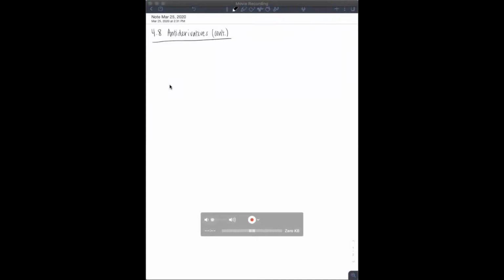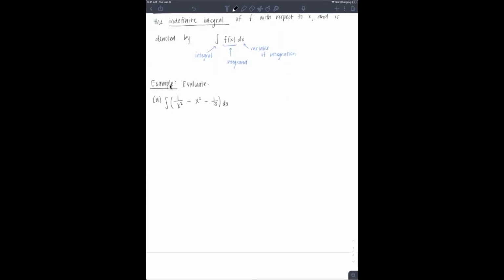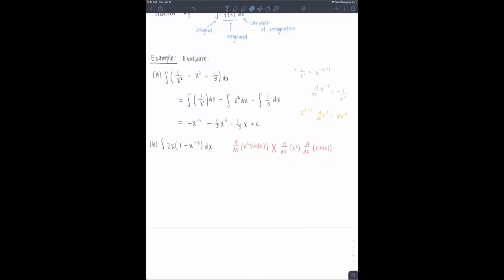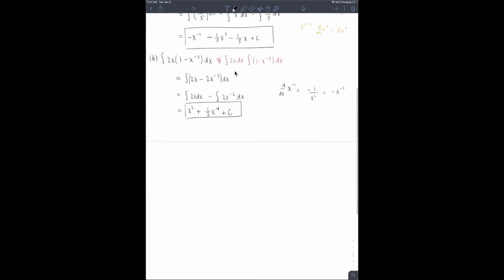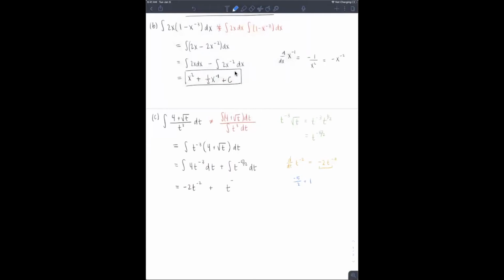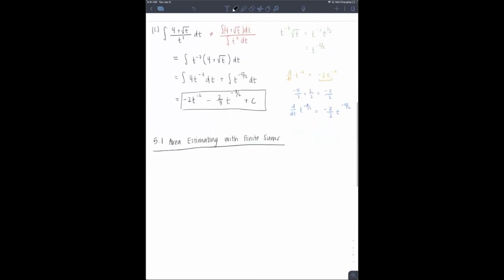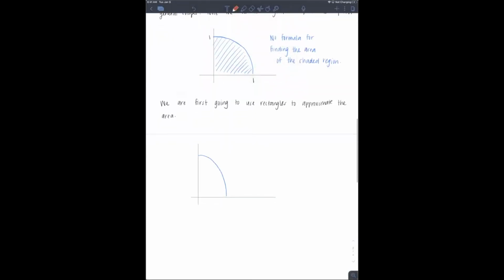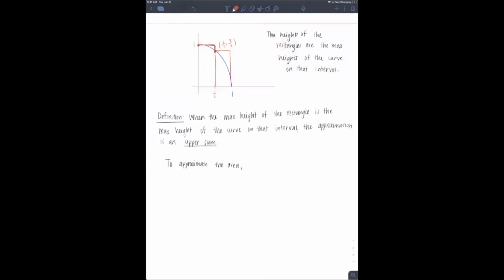MAT 1140 3/25 Meeting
Antiderivatives continued
Barely got into Estimating Areas
The last 20 minutes of class are missing due to connectivity issues